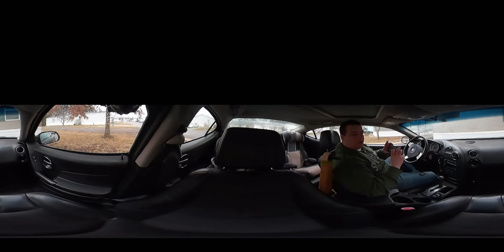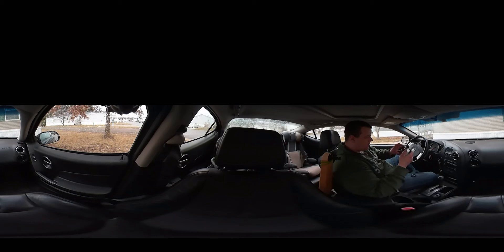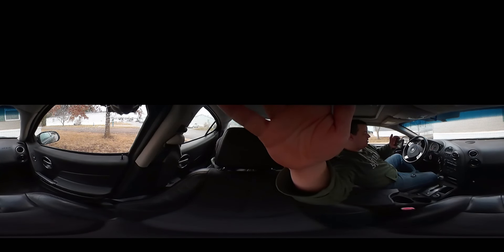Pontiac Grand Prix GXP - New camera mount footage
Here is a sample video of the new location of my Kodak SP360. The goal is for you to be able to sit in the passenger seat and ride with me.